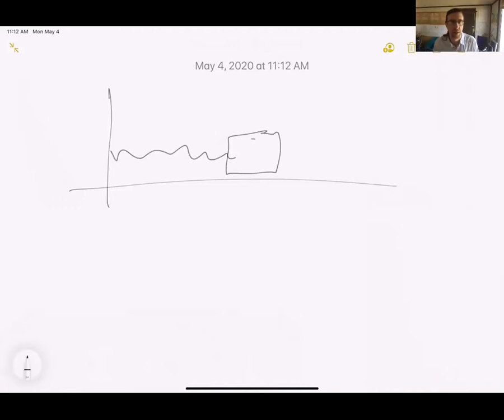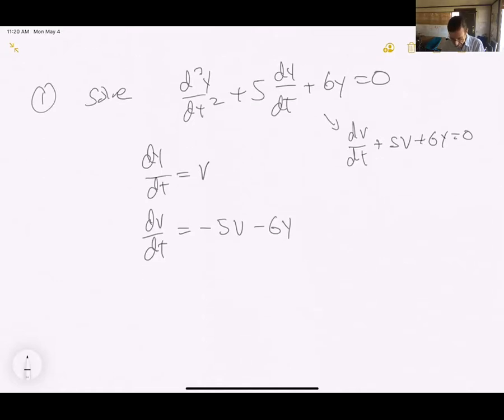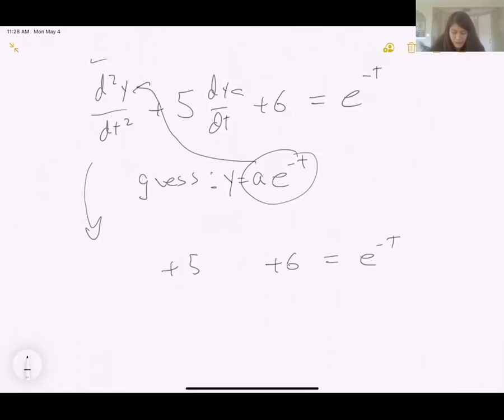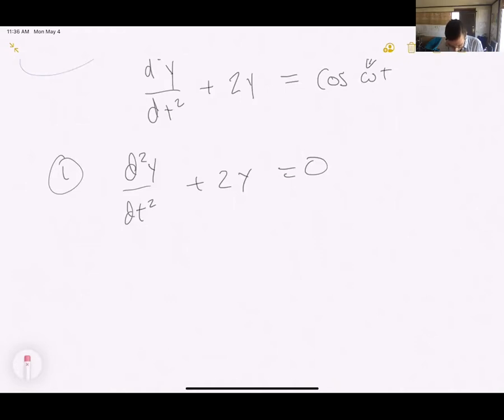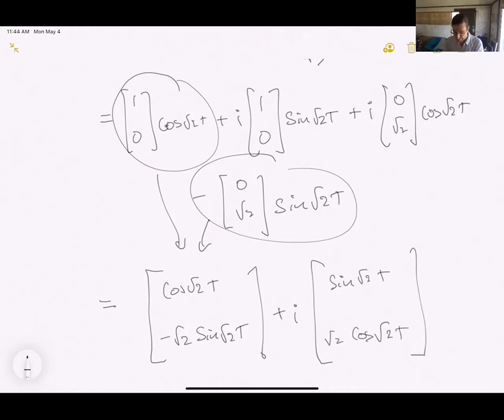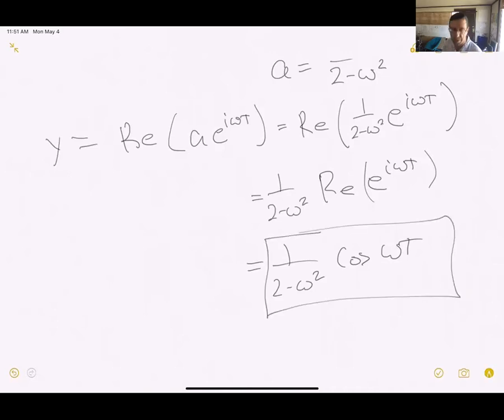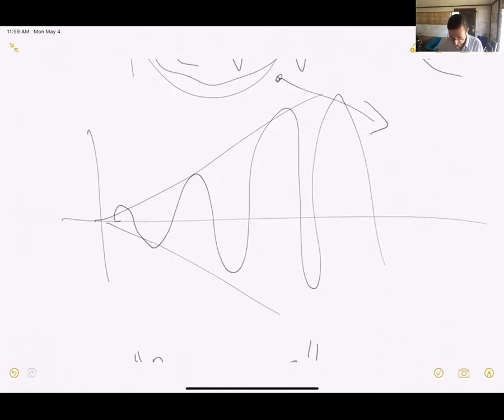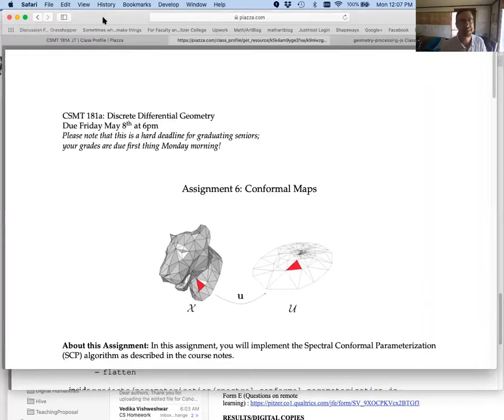Forced Harmonic Oscillators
May 4th lecture